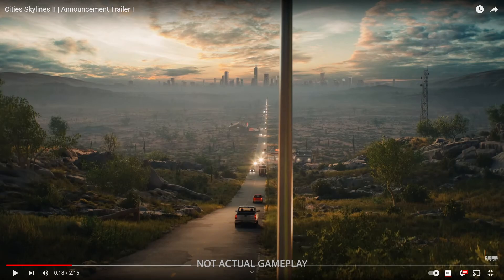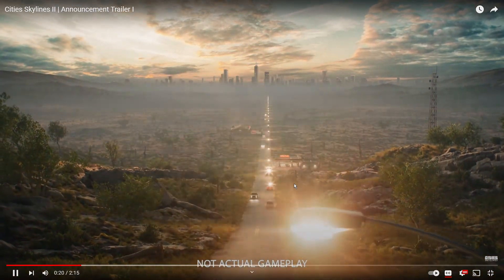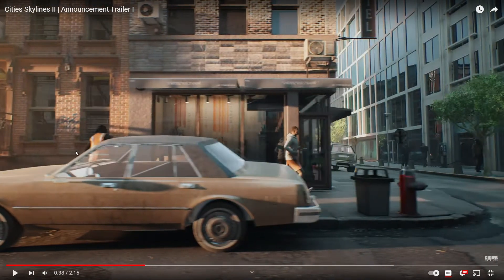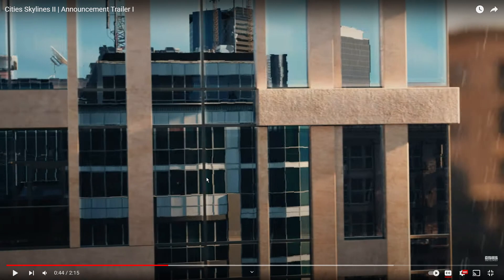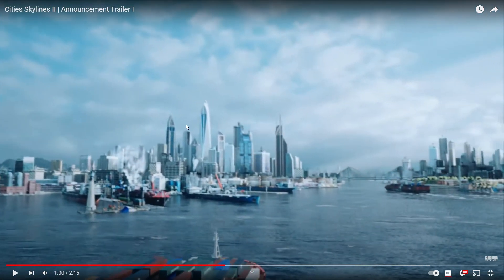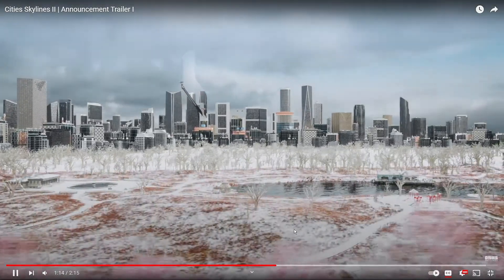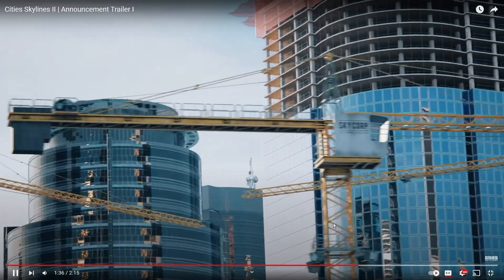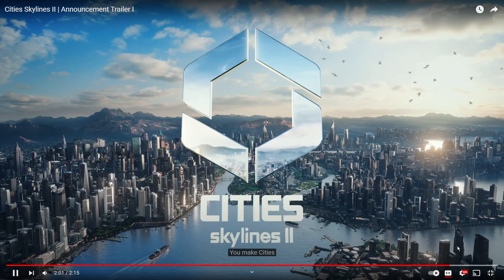Unreal Engine Developer Explains Announcement Trailer - Cities Skylines 2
Paradox Interactive just unveiled their trailer for Cities Skylines II this morning and despite it being an in engine cutscene and them saying it isn't actual gameplay I have a suspicion that a lot of what we see here will be in the final game.

I breakdown and analyze why this might be

Timestamps:

0:00 Intro
1:05 UE5 Confirmed
1:45 Golden Gas Station Asset
2:47 Low Poly Assets In Trailer?
3:42 Windows Look Good
4:20 Will Nanite Assets Be Supported?
6:08 Landscapes And Water Are Final?
7:12 Pre Rendered mixed with In Engine Footage
7:50 More Tiles By Default
8:43 Let Me Know What You Think
9:50 Outro

Weedragon ☮